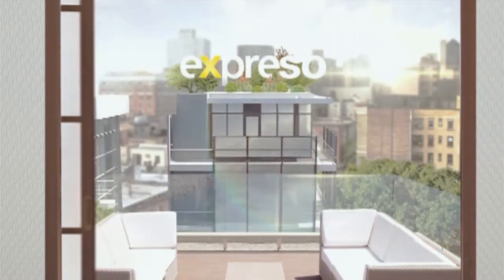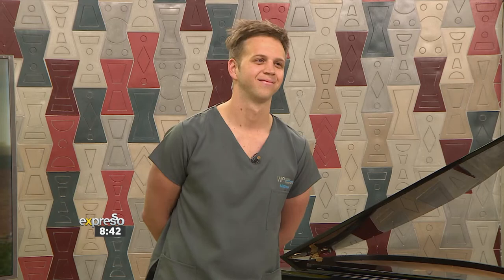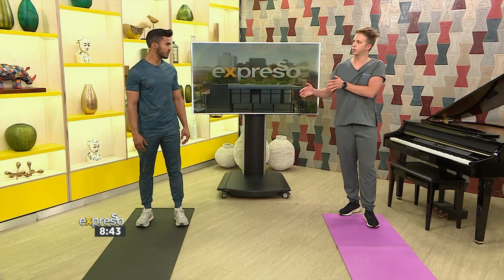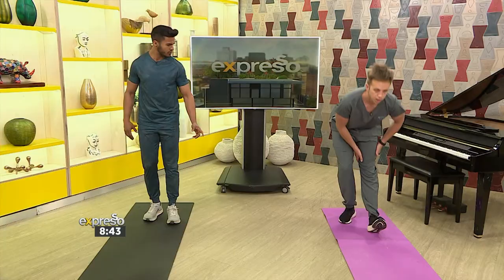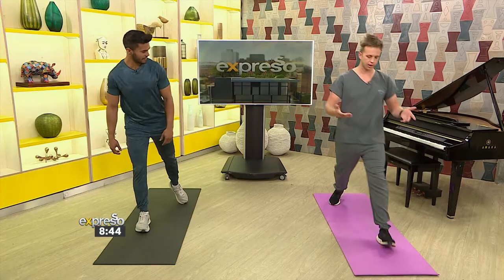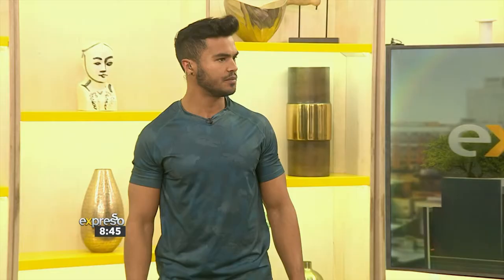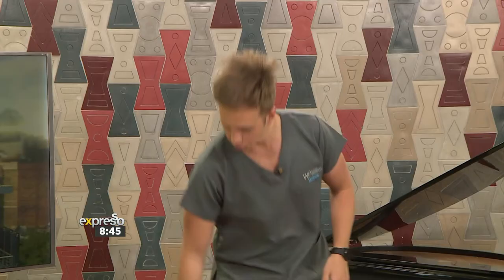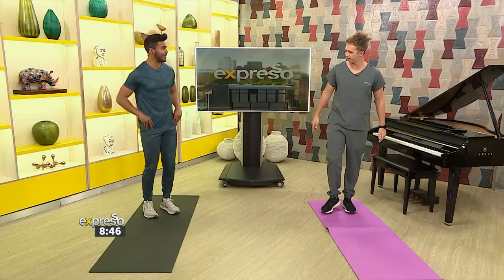Fitness: Warm up & Stretch Routine for Runners